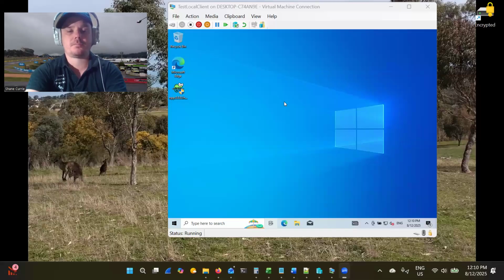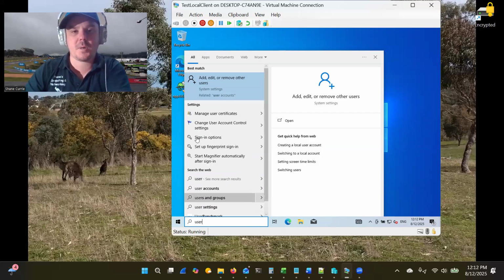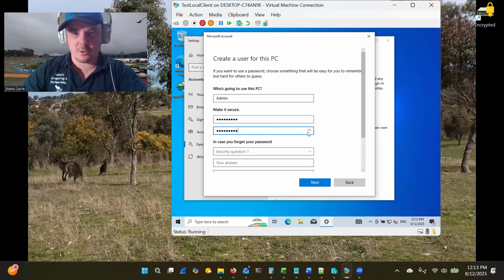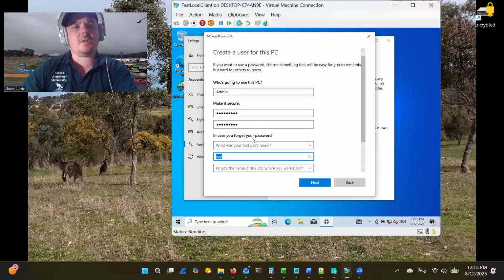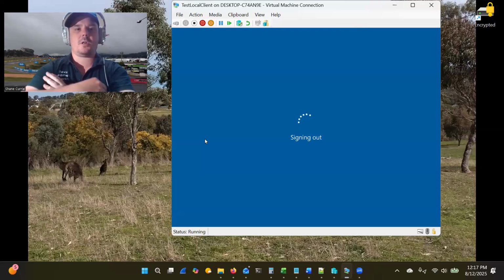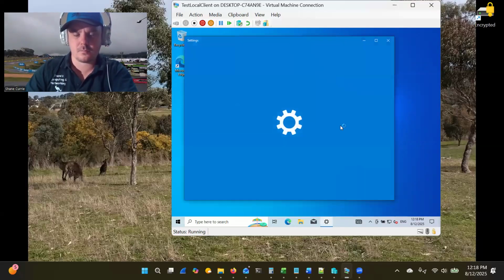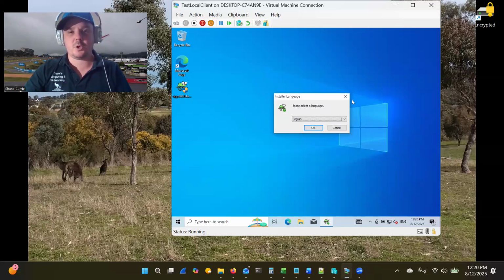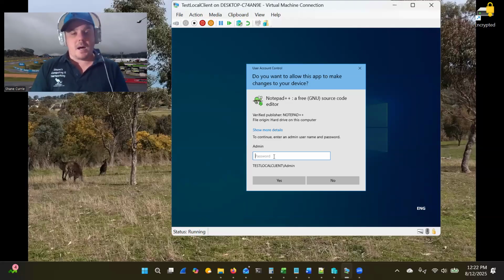SCNS Tech videos: Enabling local administrator password on Windows 10 system